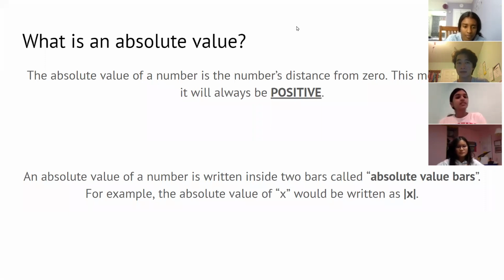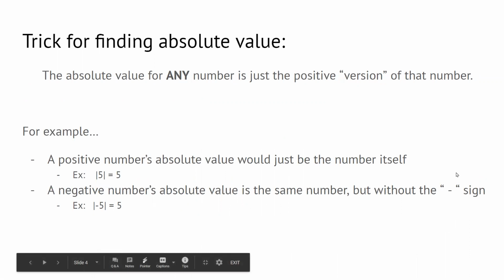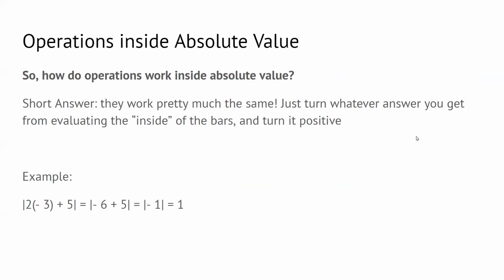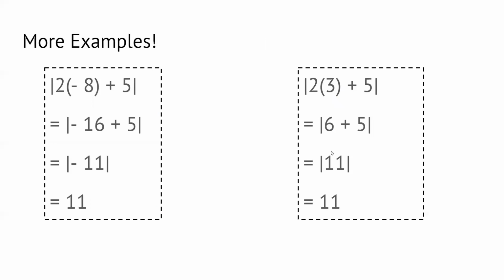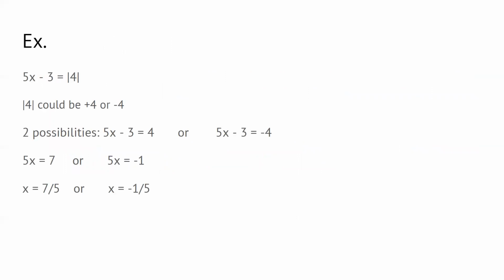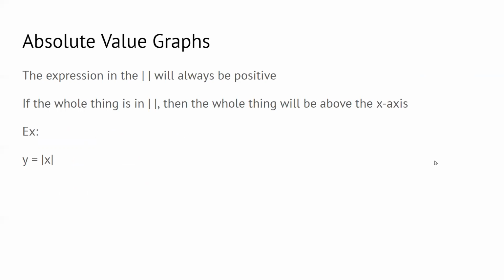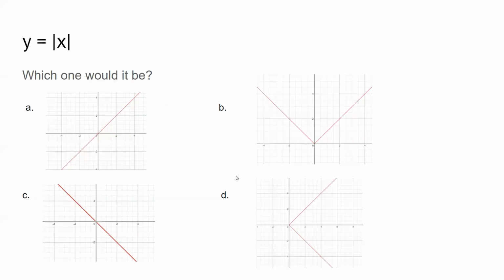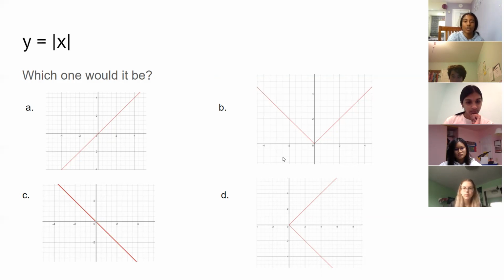Absolute Values || STEMEY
Join our introductory course to learn the basics of algebra 1! We will cover ways to solve different kinds of equations, and we will look at applications of algebra in competition math problems.